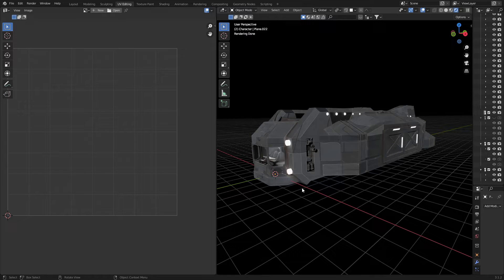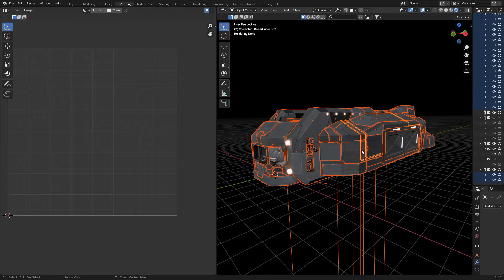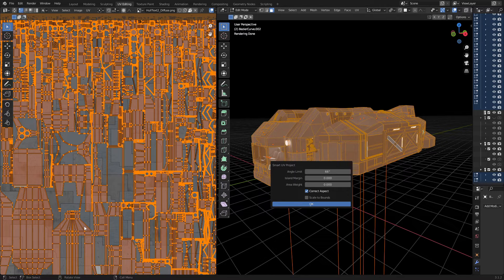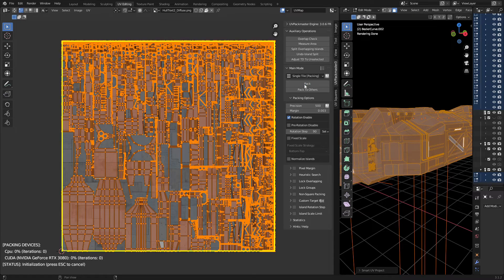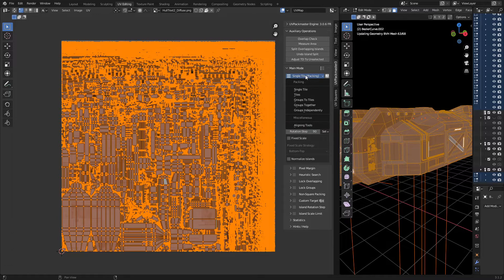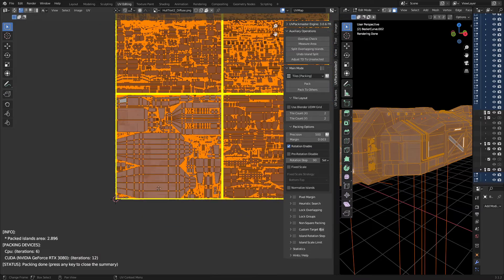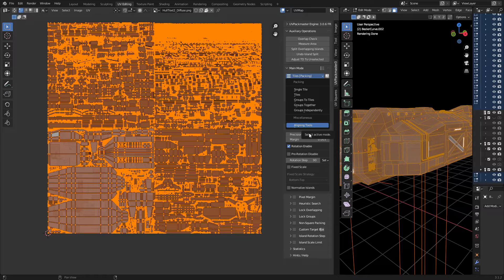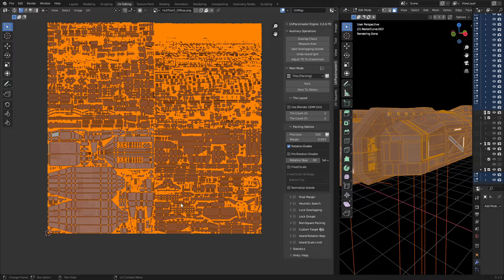Blender Best UV Unwrapping Addon UVPackmaster 3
This has got to be one of the best addons every made for UV Unwrapping Blender.